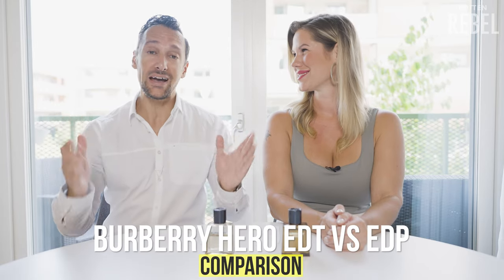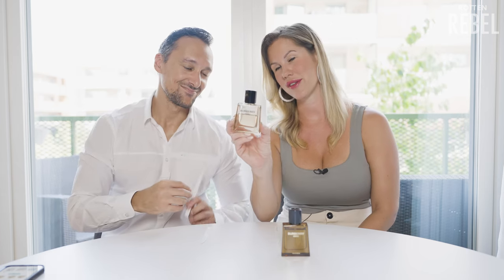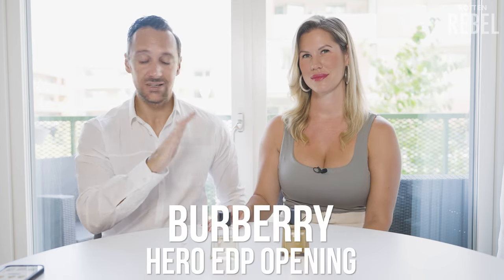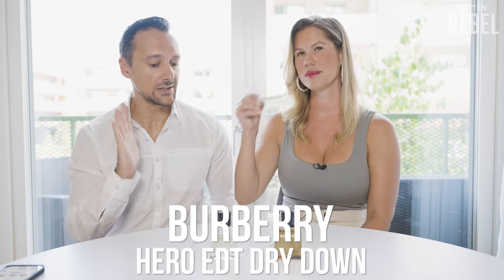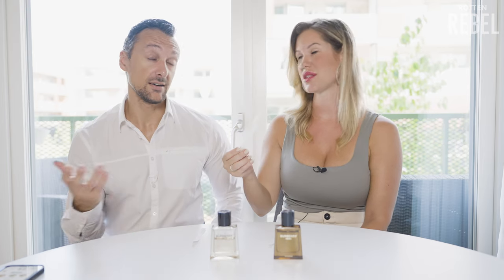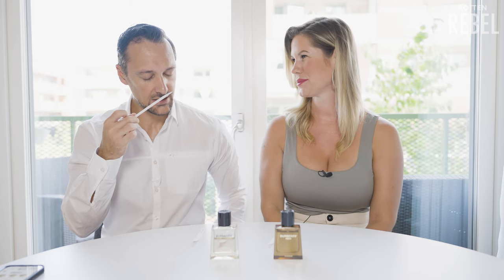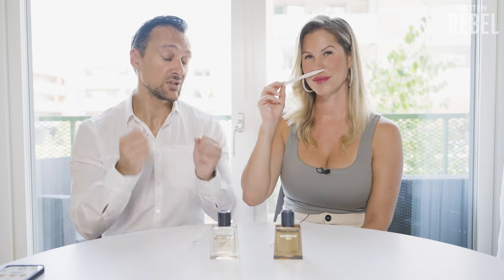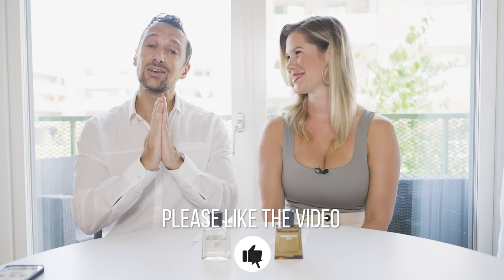BURBERRY HERO EDT vs EDP COMPARISON! WHICH BURBERRY MEN’S FRAGRANCE IS THE BEST?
Burberry Hero EDT vs EDP! Which Burberry Men’s Fragrance Is The Best? Me and Sandra Solomon Fragrance Compare them and rank them!

If you want to know which Burberry Hero a man and a woman enjoy the most then watch this Burberry hero eau de parfum vs eau de toilette comparison!

- Rotten Rebel

Burberry Hero Eau De Toilette VS Eau De Parfum:
0:00 Burberry Hero Comparison
0:29 Hero EDT Opening
2:14 Hero EDP Opening
3:02 Hero EDT Dry Down
3:59 Hero EDP Dry Down
4:55 More comparisons
5:33 Her favorite Burberry Hero
5:57 My Best Burberry Hero